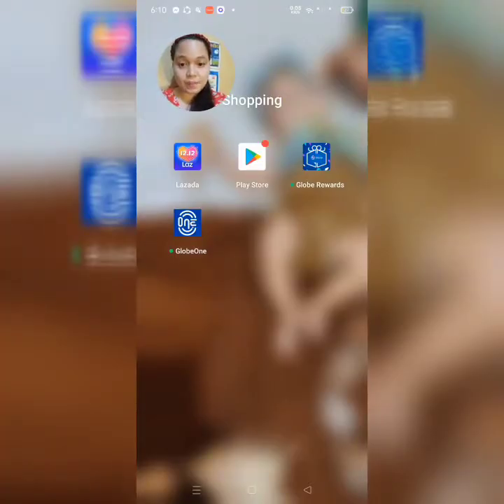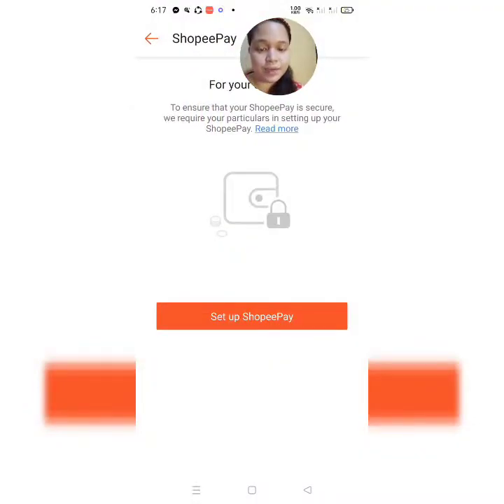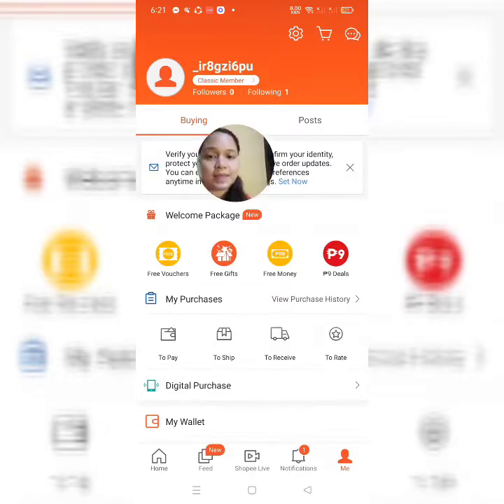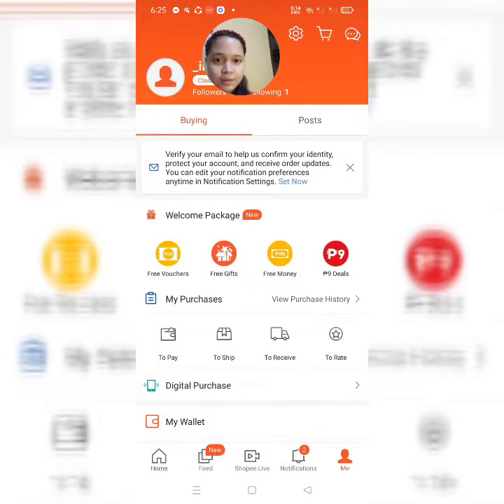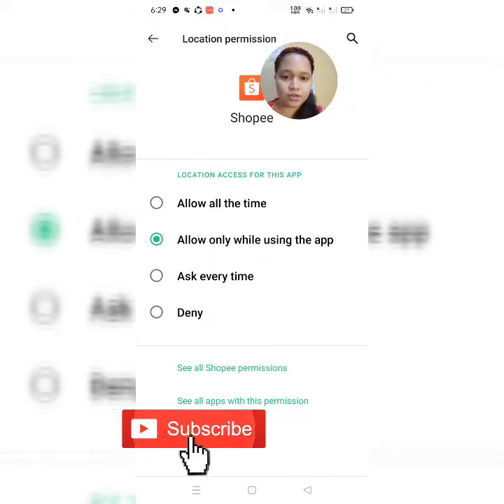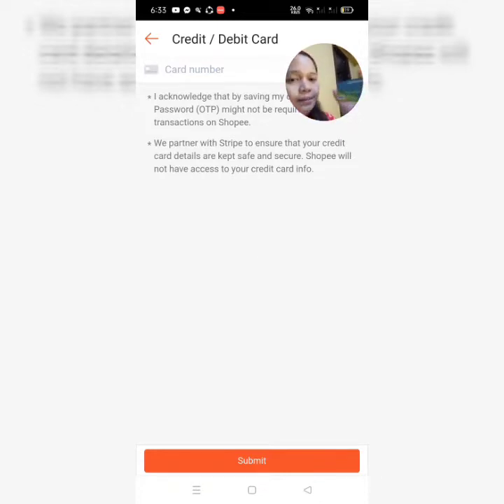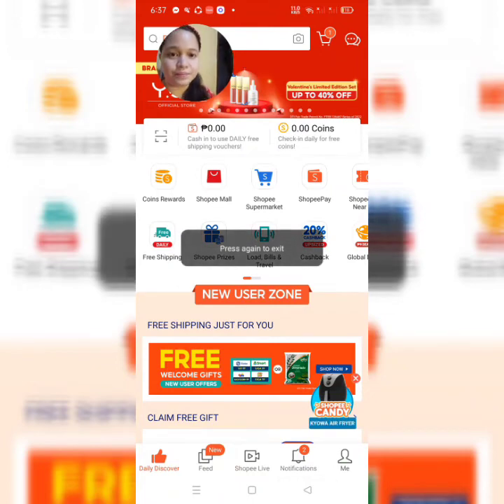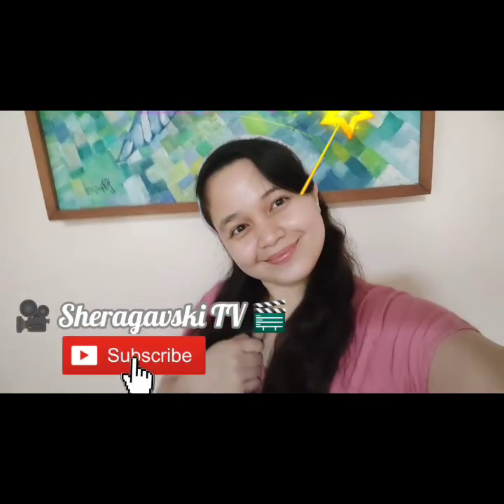Paano gumawa ng Shopee account this 2022! | Full Step by Step Tutorial ☑️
In this video I am going to teach you how to create a Shopee Account this 2022!